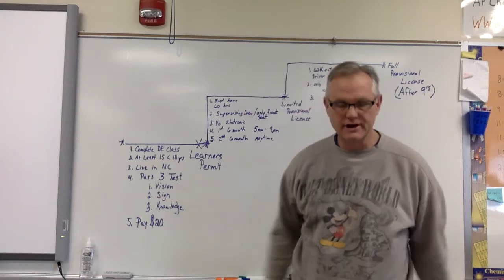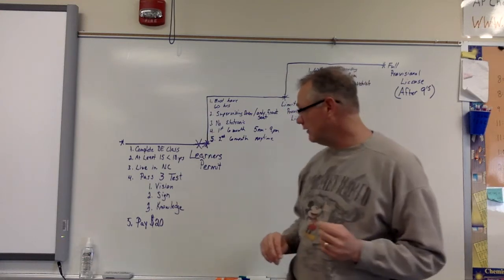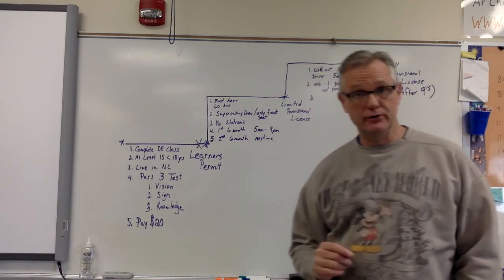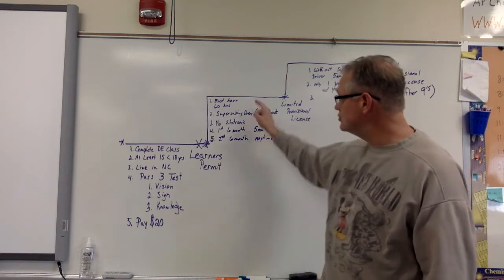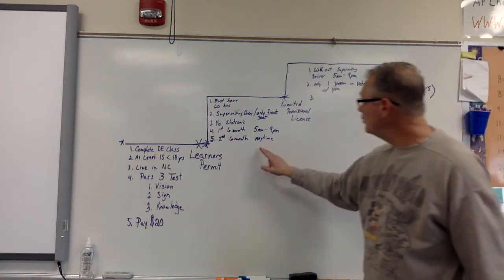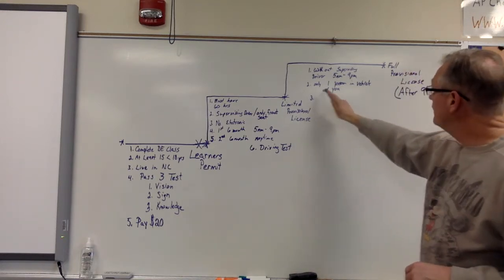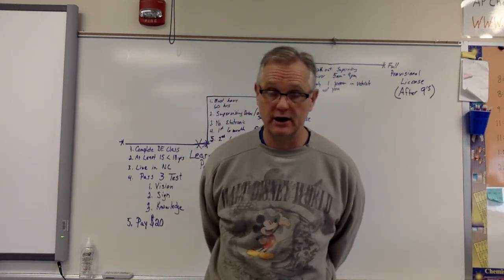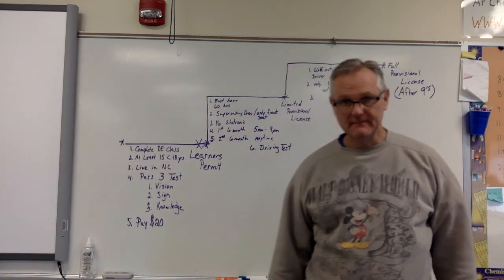Drivers Ed Graduated Drivers License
In this video, I discuss the steps you will need to complete to get your Full Provisional License.